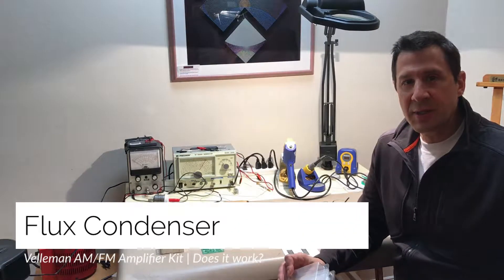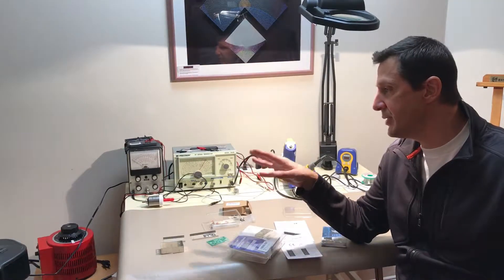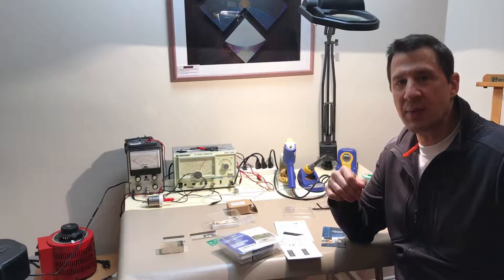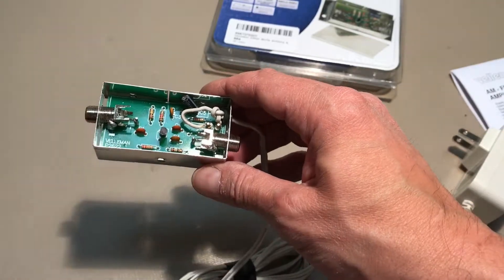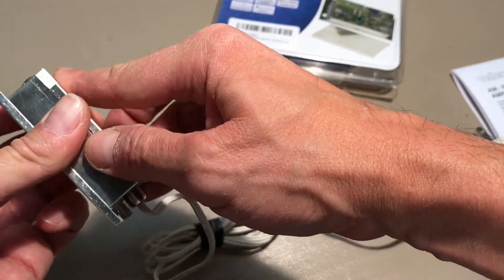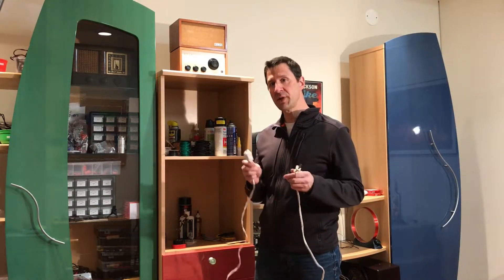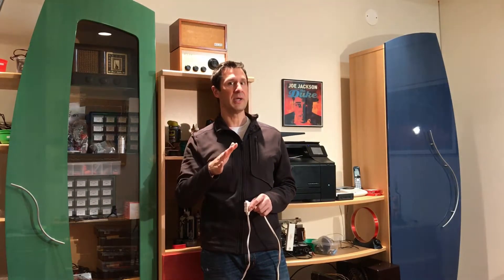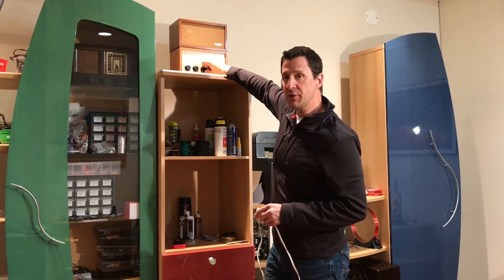Velleman AM/FM Amplifier Kit | Does it work?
Can an antenna amplifier help improve lousy FM reception? See how this Vellemen amplifier kit works with a Magnum Dynalab antenna playing through a classic KLH model 8 radio.